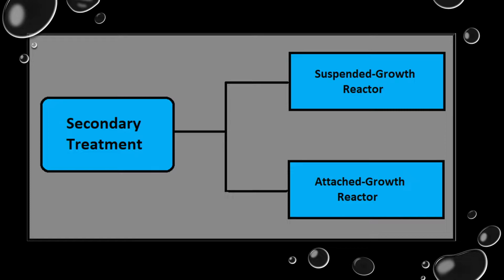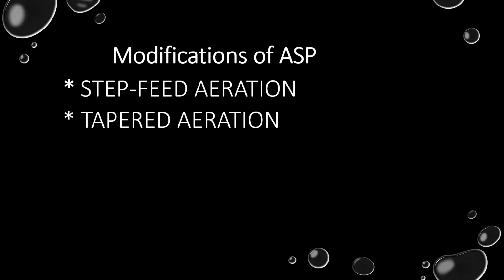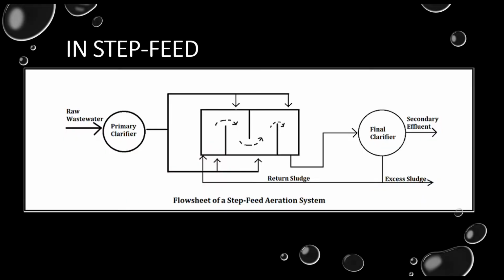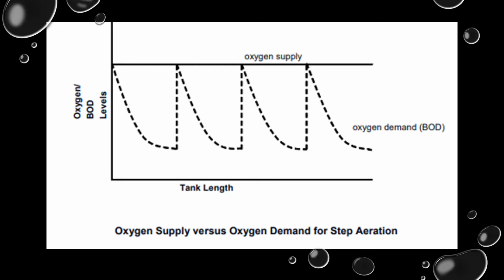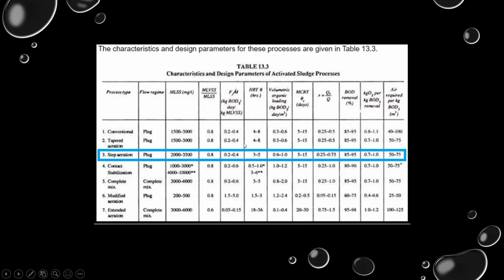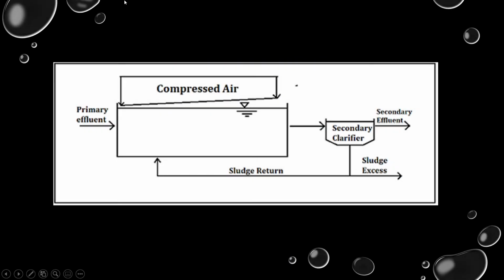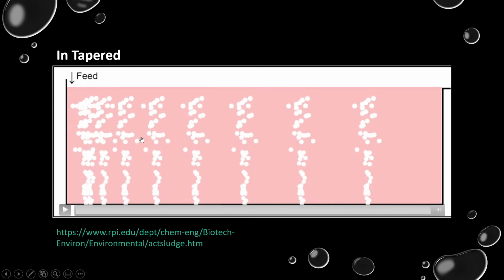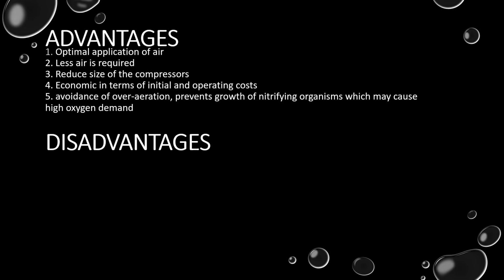Modification of Activated Sludge Process: Step-Feed And Tapered Aeration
Activated sludge process modification : Step-Feed Aeration and Tapered Aeration